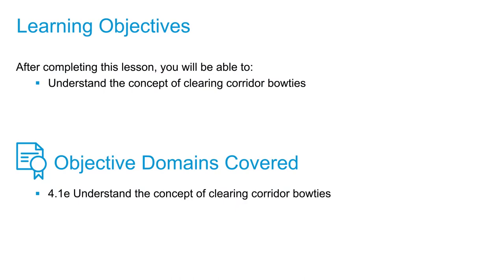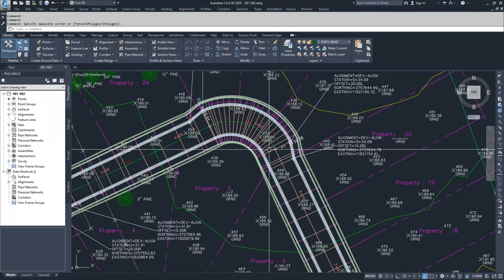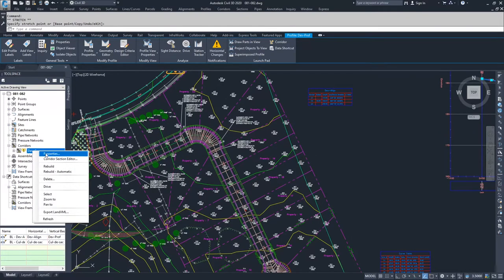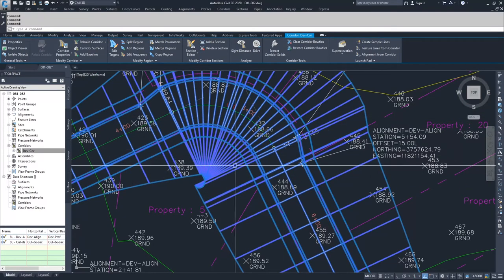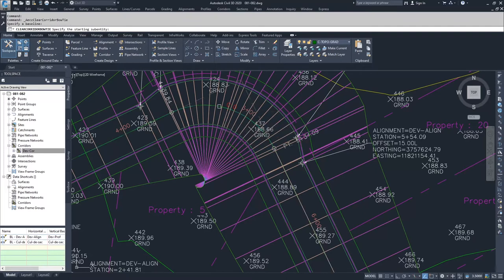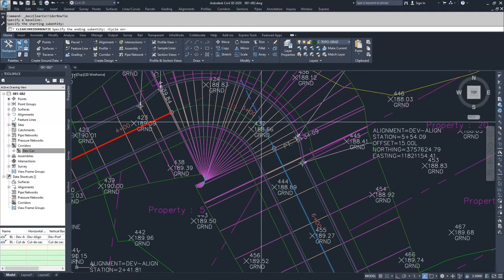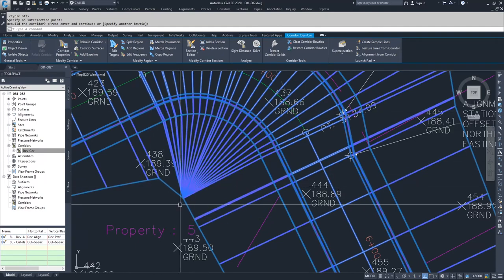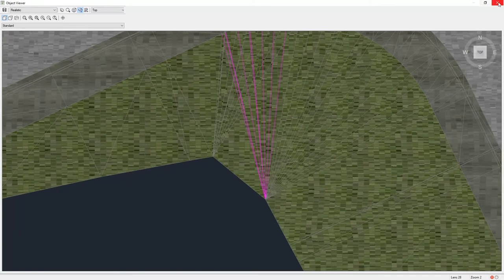Cert Prep for Autodesk Pro Civil 3D Infrastructure Design Lesson 4: Corridor bowties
After completing this lesson, you'll be able to:

Understand the concept of clearing bowties

Objective Domains Covered:
4.1.e Understand the concept of clearing corridor bowties